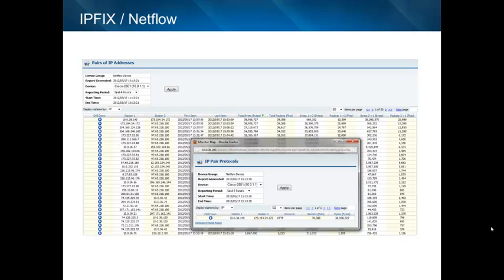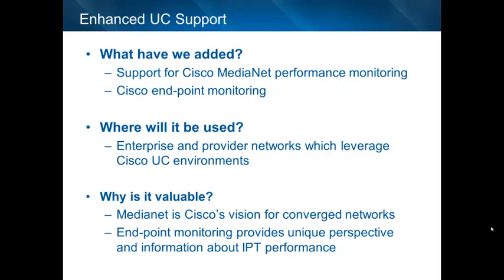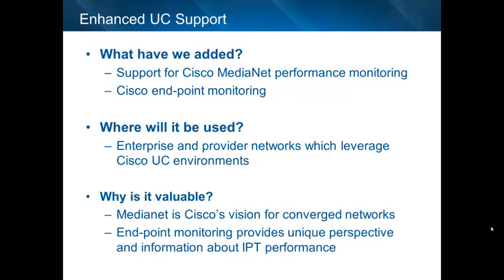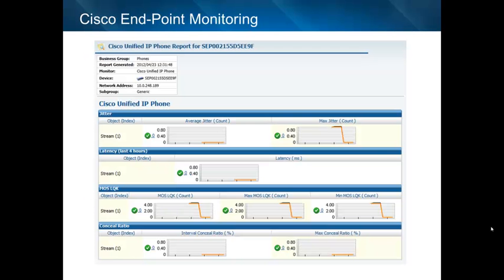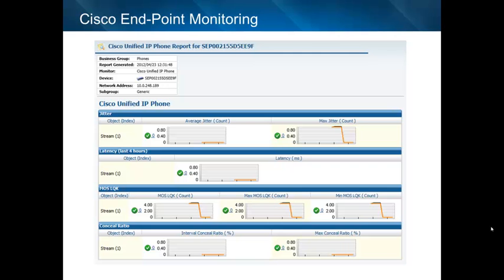Network Instruments – Observer Infrastructure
Leistungsstarkes Netzwerkmonitoring durch SNMP, WMI und WSD

Proaktives Netzwerkmonitoring und Applikations-Analyse mit dem Observer Infrastructure.
Überwachen Sie Ihre Applikationen, Server und Endgeräte im Ethernet auf Erreichbarkeit und Antwortzeiten.